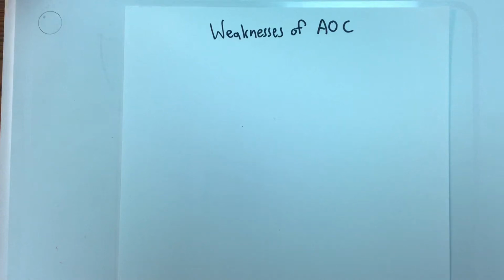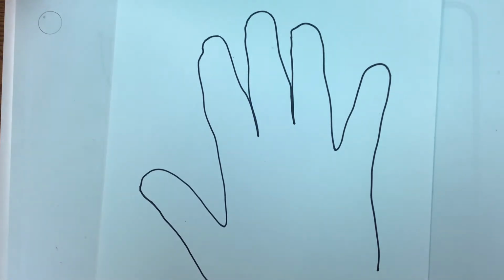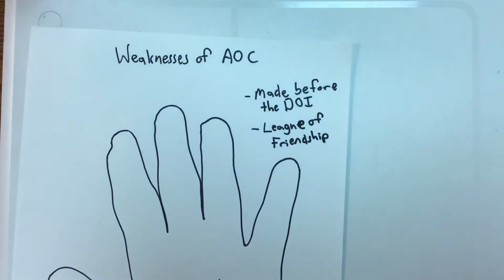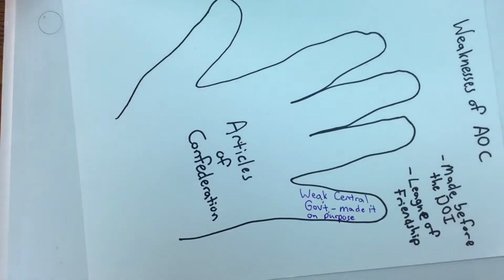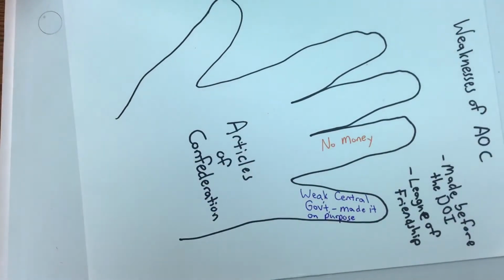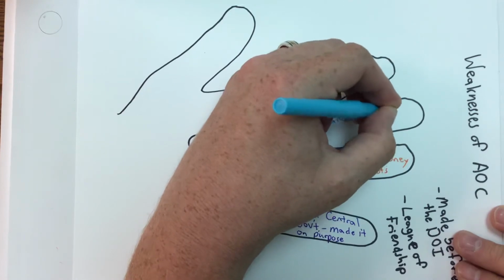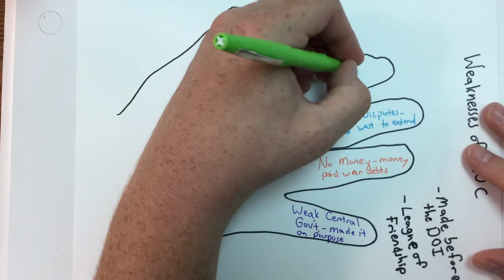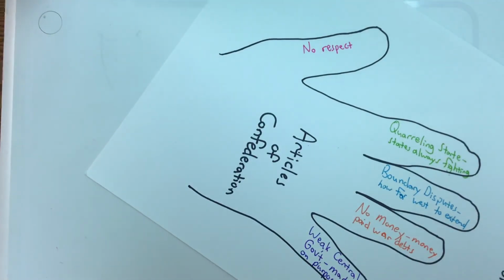Weaknesses of the AOC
2019 Upload